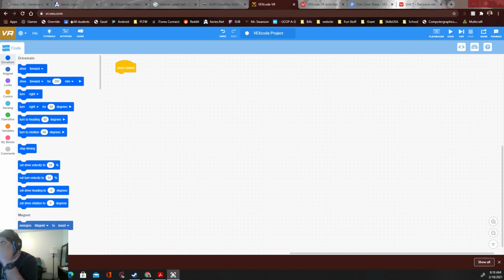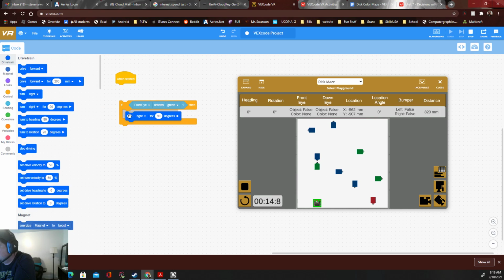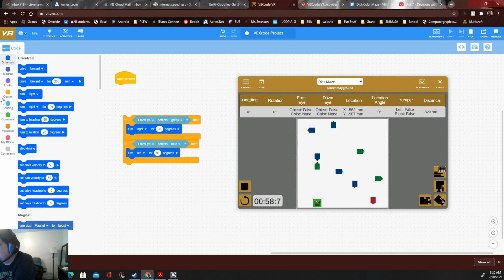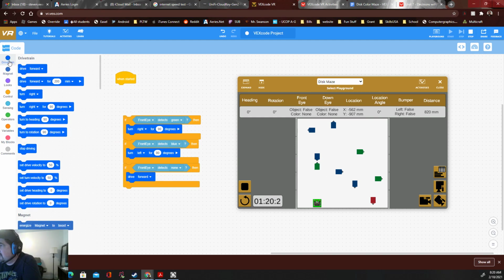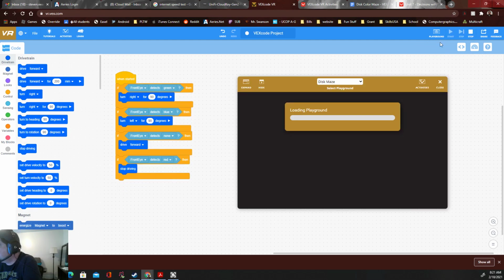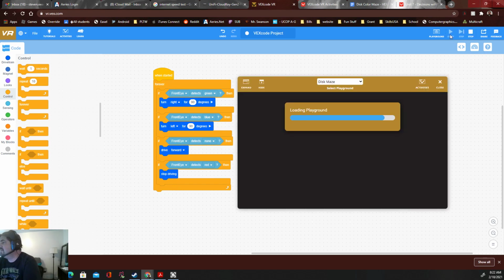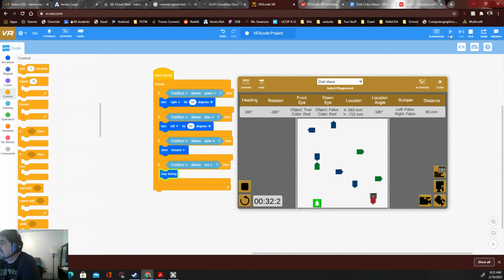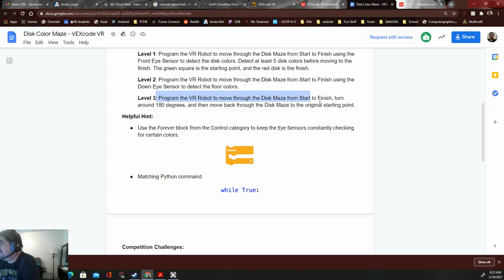VEX VR IF THEN Color Sensor